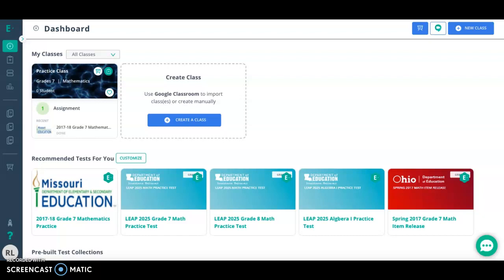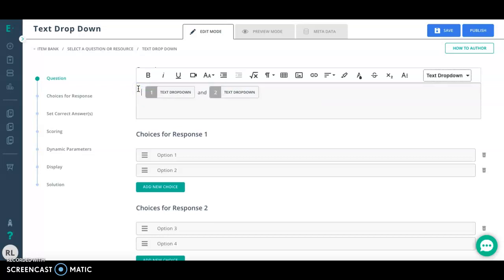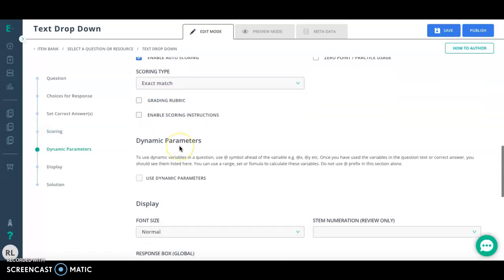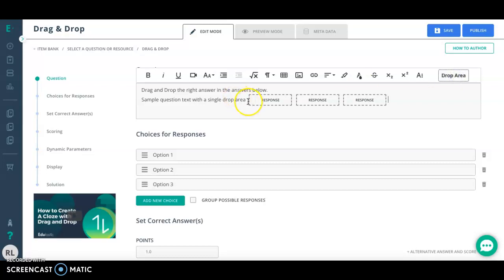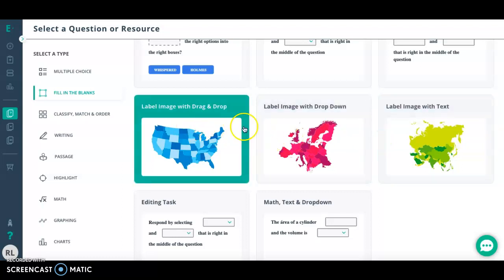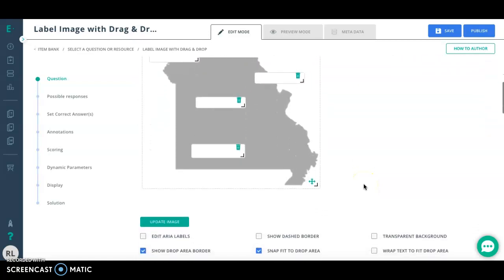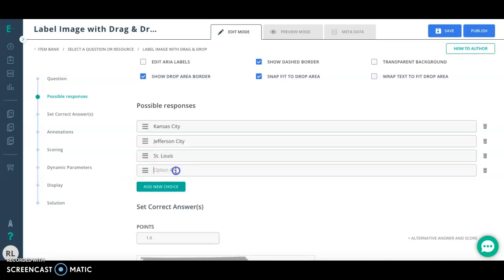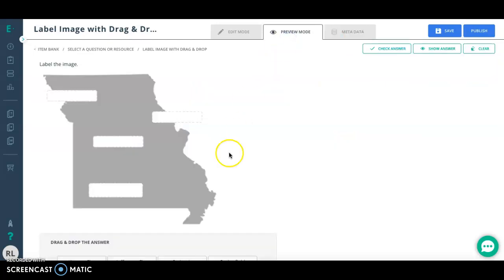Creating Fill-in-the-blank and Labeling Questions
This video shows how to author fill-in-the-blank and labeling test items using the Edulastic platform.